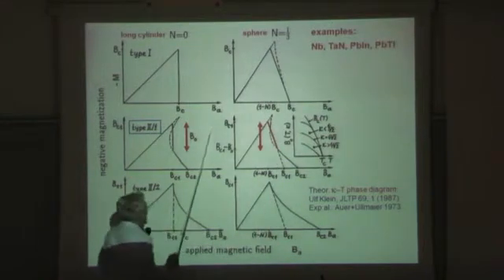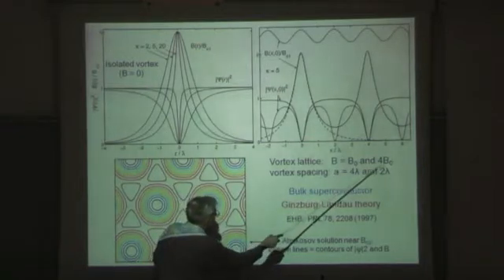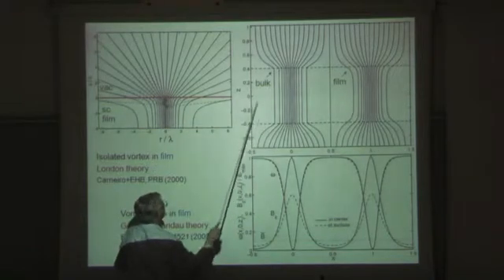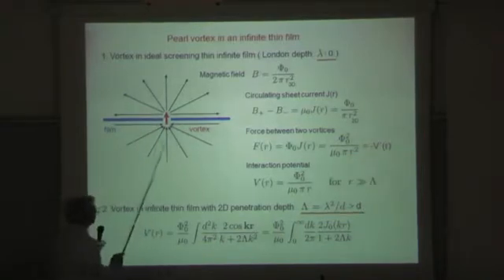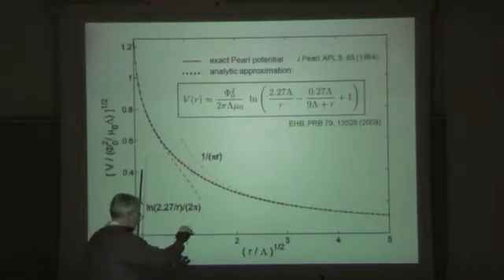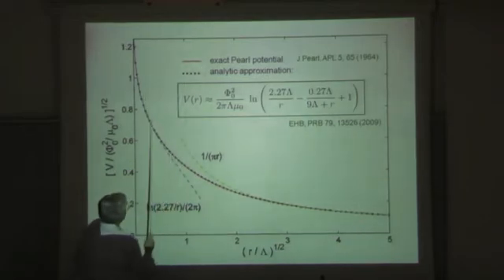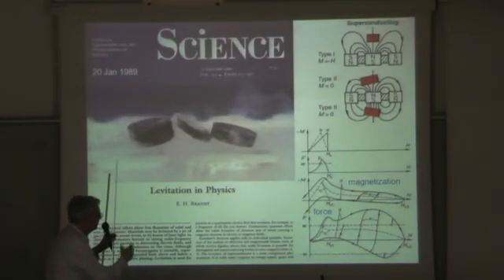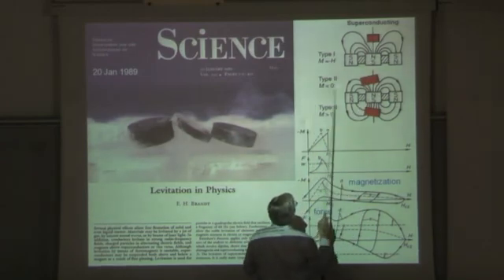Brandt_part2.mp4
Superconductors and Vortices at Radio Frequency Magnetic Fields (Ernst Helmut Brandt - 50')
Speaker: Ernst Helmut Brandt - Max Planck Institute for Metals Research, D-70506 Stuttgart, Germany   |   Duration: 50 min.
Abstract
After an introduction to superconductivity and Abrikosov vortices, the statics and dynamics of pinned and unpinned vortices in bulk and thin film superconductors is presented. Particular interesting is the case of Niobium, which has a Ginzburg-Landau parameter near 0.71, the boundary between type-I and type-II superconductors. This causes the appearance of a so called type-II/1 state in which the vortex lattice forms round or lamellar domains that are surrounded by ideally superconducting Meissner state. This state has been observed by decoration experiments and by small-angle neutron scattering.
Also considered are the ac losses caused at the surface of clean superconductors, in particular Niobium, in the Meissner state, when no vortices have yet penetrated. The linear ac response is then xpressed by a complex resistivity or complex magnetic penetration depth, or by a surface impedance. At higher amplitudes, several effects can make the response nonlinear and increase the ac losses.
In particular, at sharp edges or scratches of a rough surface the magnetic field is strongly enhanced by demagnetization effects and the induced current may reach its depairing limit, leading to the nucleation of short vortex segments. Strong ac losses appear when such vortex segments oscillate. In high-quality microwave cavities the nucleation of vortices has thus to be avoided. Once nucleated, some vortices may remain in the superconductor even when the applied magnetic field goes through zero. This phenomenon of flux-trapping is caused by weak pinning in the bulk or by surface pinning.